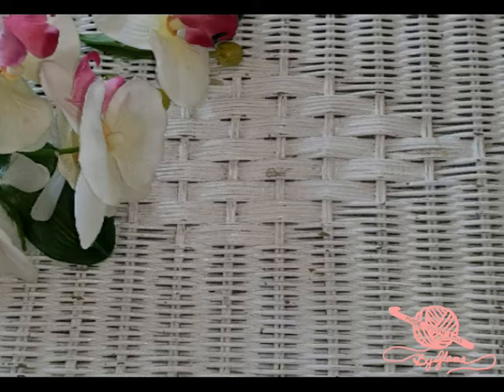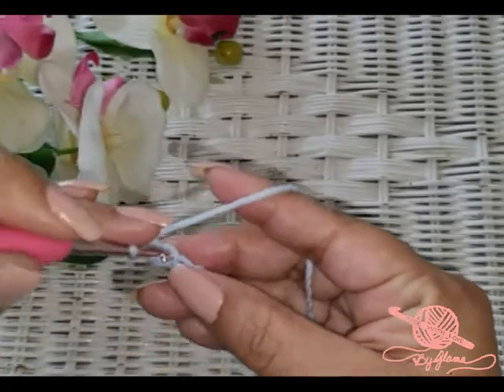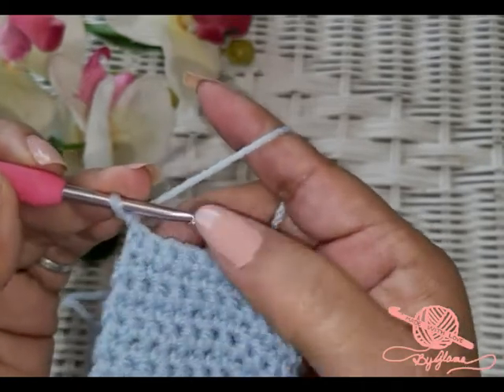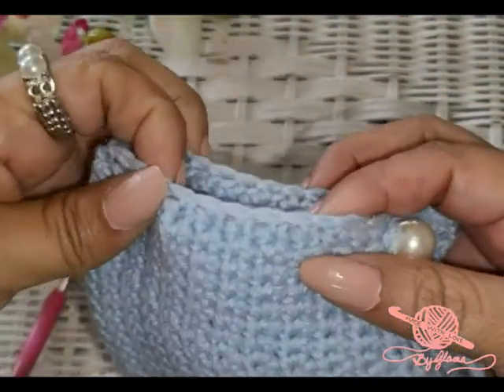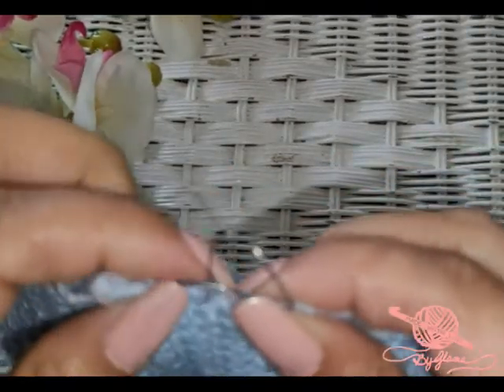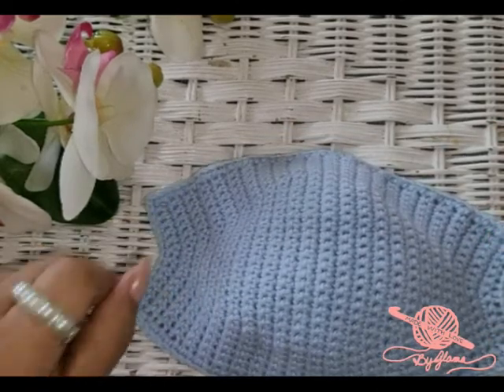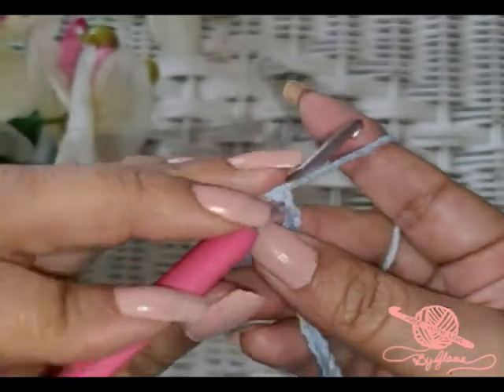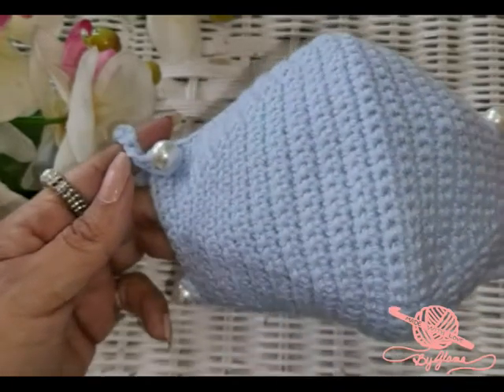LEFT HAND Glama's SUPER EASY Adult Crochet Mask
Glama's Crochet Tutorials ARE BACK! I Hope you enjoy this LEFT HAND VERSION Adult Sized Crochet Face Mask...Next I'll Be Filming A Child Size Crochet Face Mask. Don't Forget To Give This Video A HUGE THUMBS UP! ~Glama

MY FAVORITE PRODUCTS & DISCOUNTS:
*My Crochet Hooks...Tulip Etimo Rose Crochet Hook Set
* Red Heart With Love Yarn
* BOYE Erogonomic Crochet Hook Set
* Crochet Stitch Markers
* Tunisian Crochet Hook Set